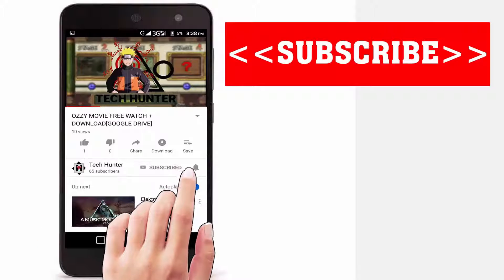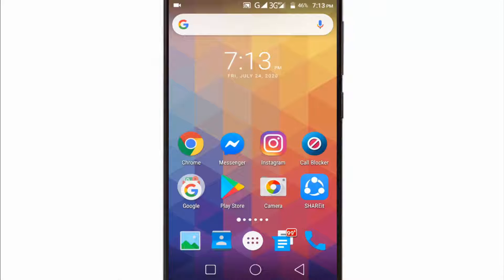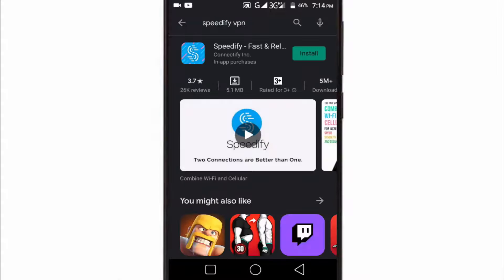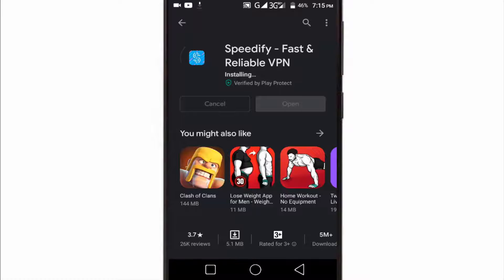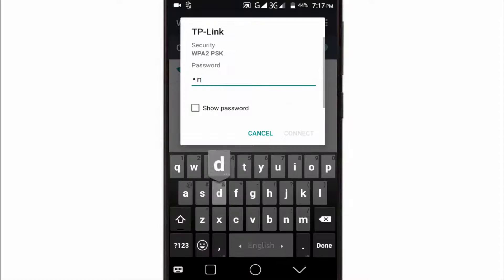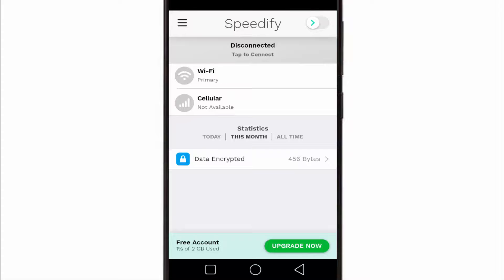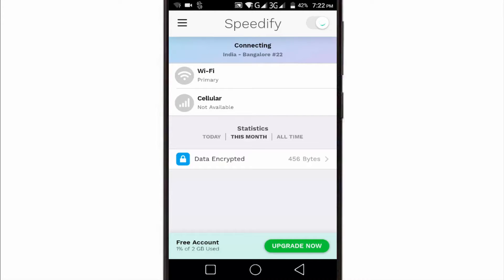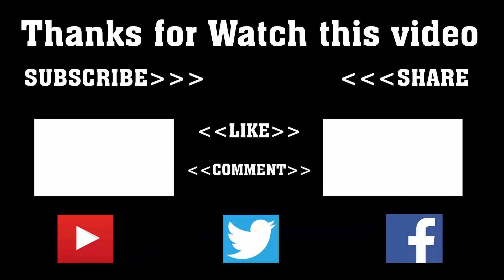How to increase your internet speed 10x Faster on Android | Just 1 Secret Setting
How to increase your internet speed 10x Faster on Android | Just 1 Secret Setting. How to increase your internet speed 10x Faster on Android & iOS - Increase your internet connection speed by combining wifi and mobile data. It should increase your uploading and downloading speed and also browsing speed too, and is actually pretty easy! Now you can have much faster internet speed for free of cost.